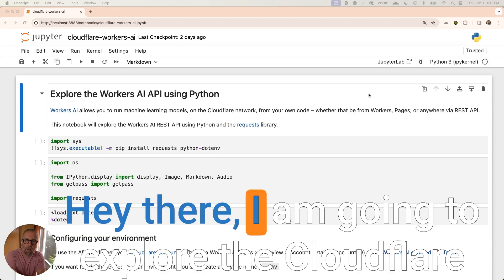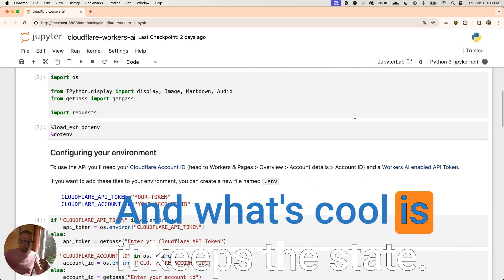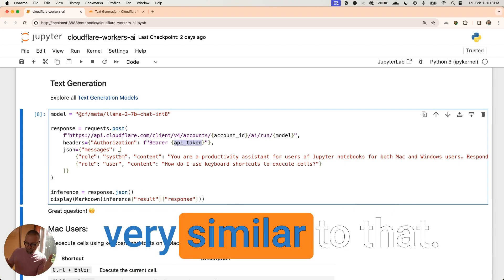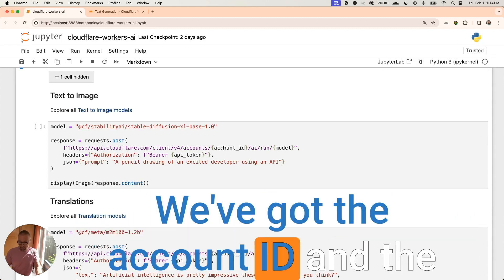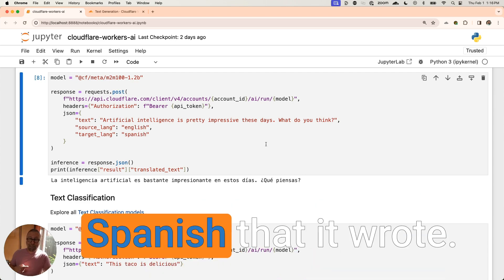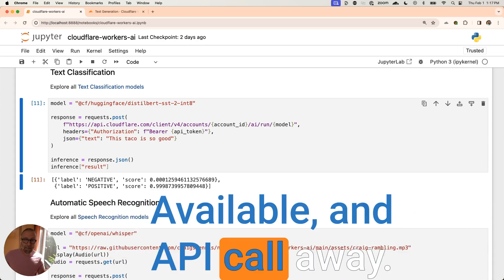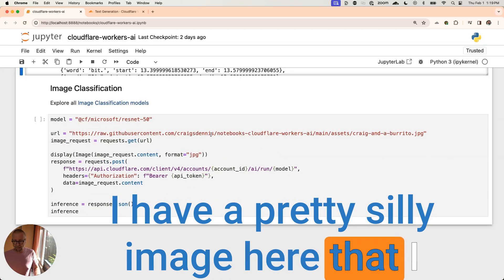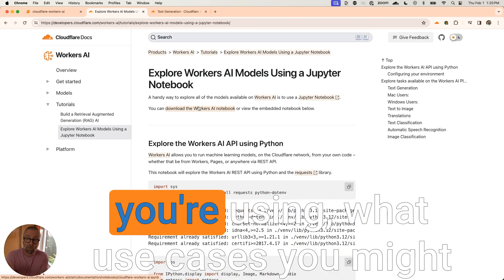Explore Workers AI API using Python in Jupyter Notebook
You can access Cloudflare Workers AI API outside of a Workers application. We'll use the requests library and a Jupyter Notebook to explore popular use cases like Chat Completion (@meta 's llama2 ), Translation (Meta's m2m), Speech to Text (transcription via OpenAI whisper), Image Generation (StabilityAI's stable diffusion), Sentiment Analysis (distilbert-sst), and Image Classification (Microsoft 's resnet)

Signup for Cloudflare for FREEEEEEE!